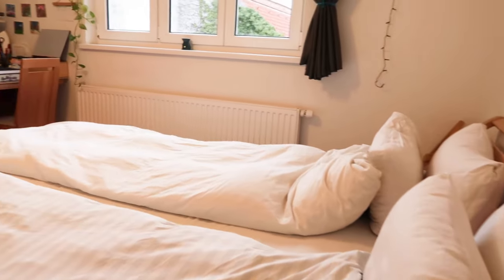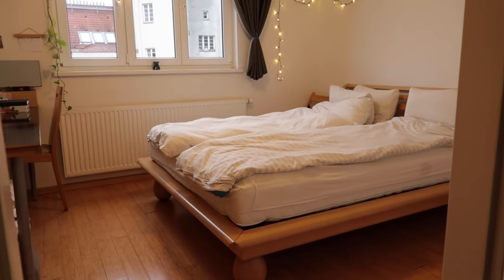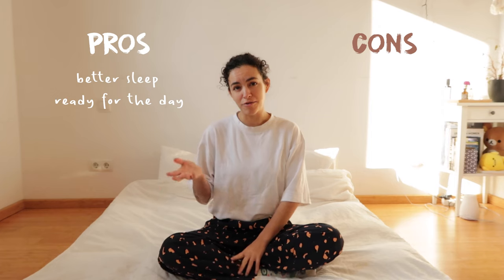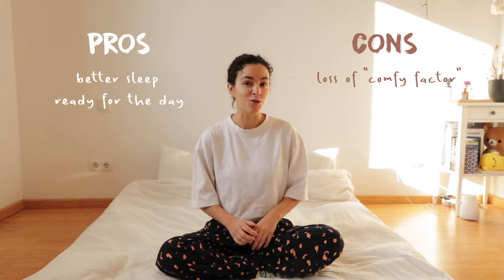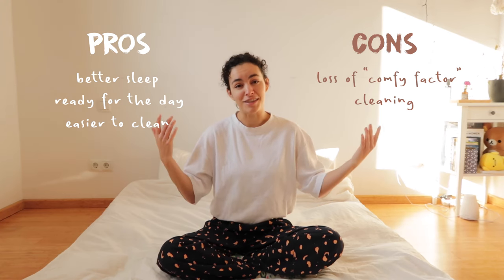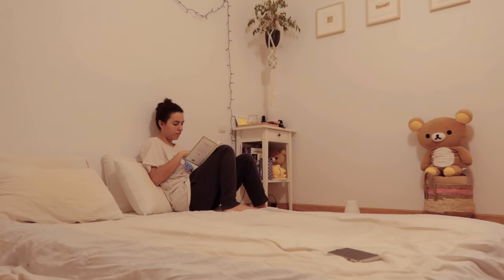Switching to a floor Futon | A Japanese style Bed for tiny apartments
Frequently Asked Questions:
Brand of futon?  It's from Nejfuton, which is made in Europe where I am located

~~Hey Vienna Friends, this week in Vienna there are a lot of fundraisers to aid Ukraine, I'll link some below:
Even if you're not in Vienna Thank you if you've taken the time to look into sending aid options near you~~

2022 I want to be the year of trying new things!   Never did I think I would start that by throwing my mattress away.  I can say, if you've been curious to try it, it's worth it & hopefully if you've been a bit unsure of the reality of it this may help.

Tiny apartments can be tricky, but I think approaching this minimalist bed has been really interesting.  I'm no means a minimalist person (if you look at my desk area.. you know), but I feel more mindful when i'm making my bed and preparing for sleep. It's almost a taste of what that is like.

Stay updated with the adventures in Austria over on my IG

0:00 - 2:00 Bed Options
2:01 - 5:22 the Futon
5:23 - 6:00 first night
6:01 - 7:26 new routines
7:30 - 8:11 space!
8:12 - 8:32 Pros and Cons
8:33 - 9:12 good sleep?
9:13 - 9:49 first Con
9:50 - 10:30 cleaning
10:31 - 10:51 room for activities
10:52 - 11:35 work and sleep
11:36 - 12:17 big surprise
12:18 - 12:45 the ugly side
12:46 - 13:18 but for how long?
13:19 - 14:06 adventure ahead

Camera | Canon G7XMII